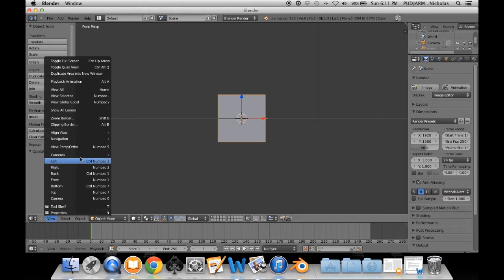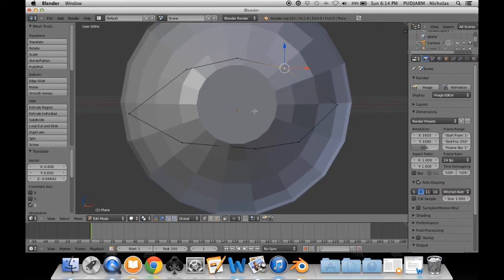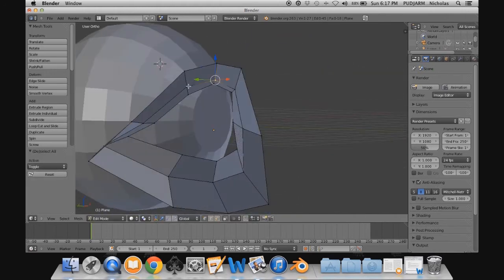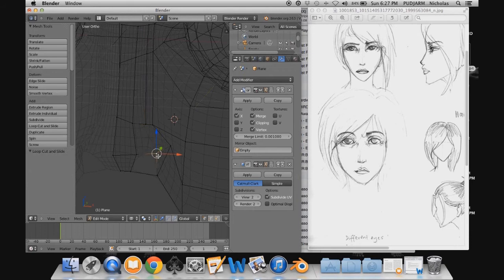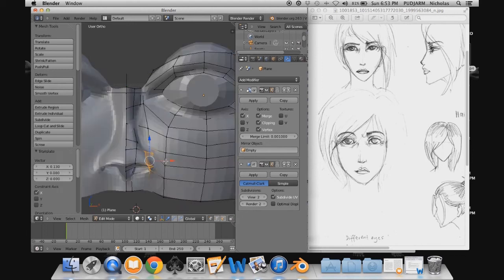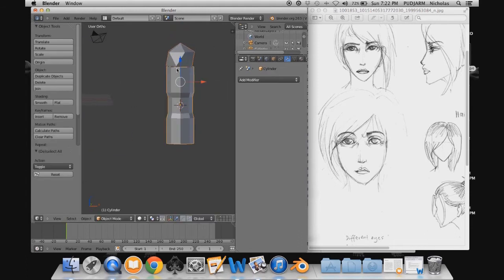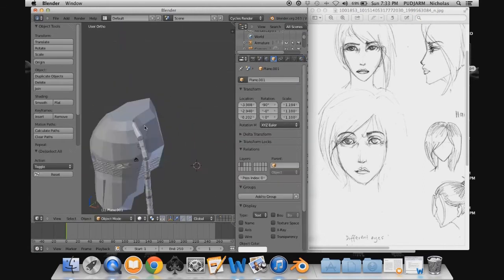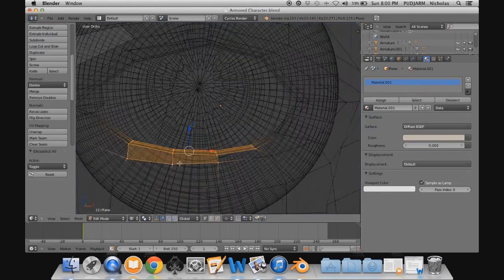Speed Modeling in Blender + Commentary and Tips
(Face model took 35 minutes)

Note: about the rigs, turns out I haven't made a video that explains the bone constraint that I used. (But for those of you interested I used the "copy rotation" constraint)